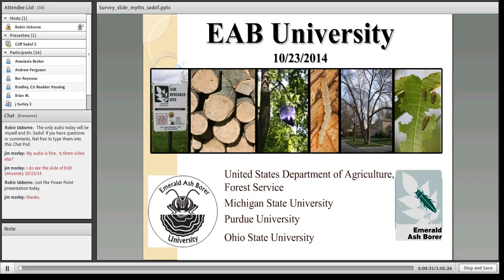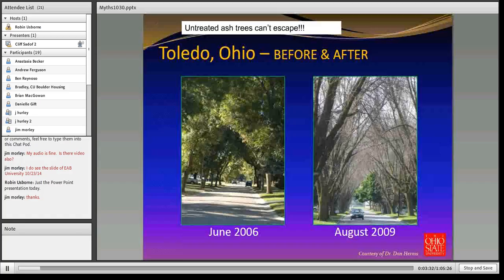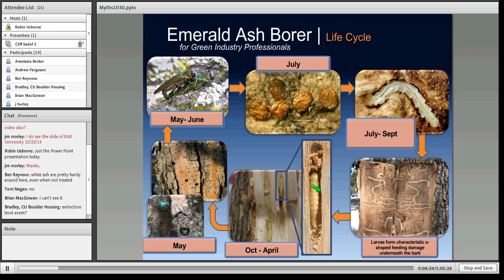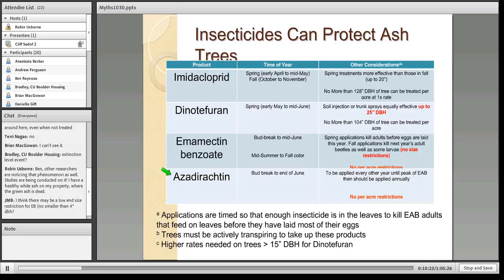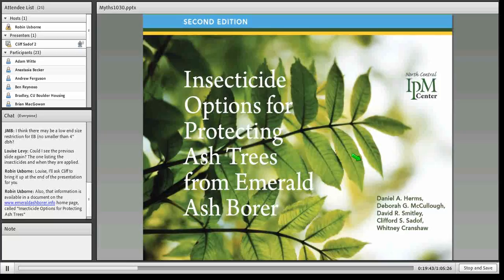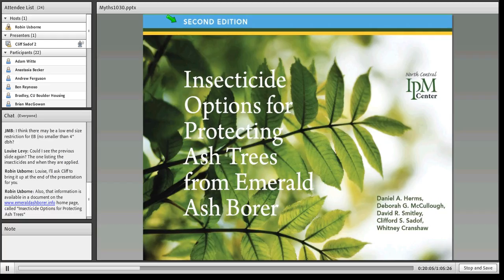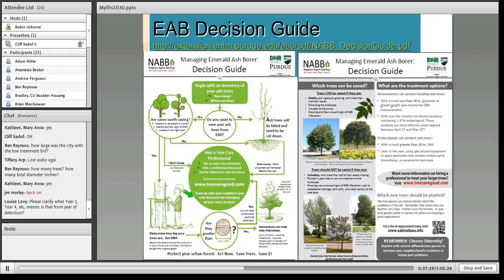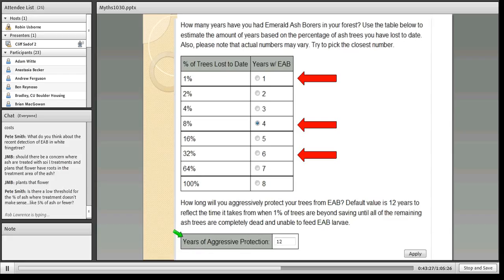EAB Management Mythbusters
Presented by Cliff Sadof, Purdue University on October 23, 2014.